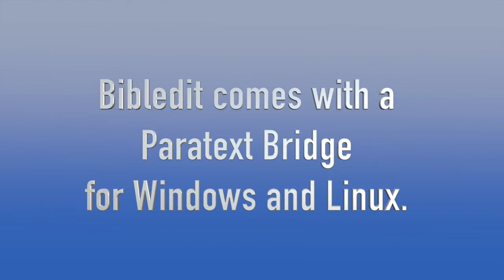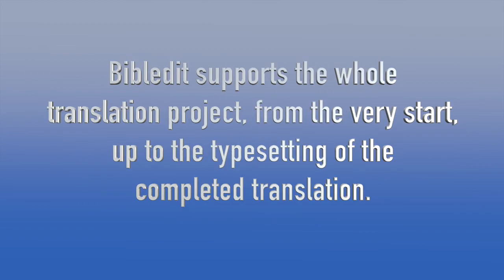0 Bibledit, Bible Translation and Editing Software on Linux and on ANY device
•  Bibledit: Bible Translation and Editing Software
    •  Why Bibledit?
    •  Bibledit works on ANY device and operating system
    •  That is: on Linux, Windows, mac OS, Chrome OS, Android and I OS
    •  Bibledit can be installed on your device, but it can also be used online, without installing anything
    •  Bibledit works online as well as offline.
    •  This can be great for travelling for example.
    •  The data are stored locally on your device, while they can be uploaded later, once an internet connection is established again.
    •  Bibledit is great for team work:
    •  It allows translators, managers and consultants to work together smoothly, even when not working in the same location.
    •  It has a convenient system of Consultation Notes, which makes communication between consultants and translators very easy.
    •  Bibledit is open source software, which means it can be improved or adapted to one’s personal needs.
    •  There is no need for registration. Anyone can freely use the software.
    •  Bibledit comes with a Paratext Bridge for Windows and Linux.
    •  This allows for 2-way synchronization of Bibles between Paratext and Bible edit.
    •  Bibledit can deal with any language, as long as your browser supports your language.
    •  Bibledit supports the whole translation project, from the very start, up to the typesetting of the completed translation.